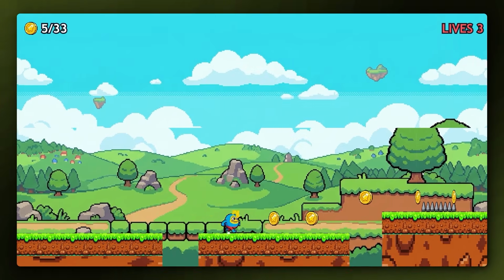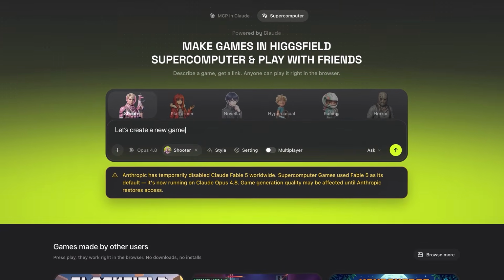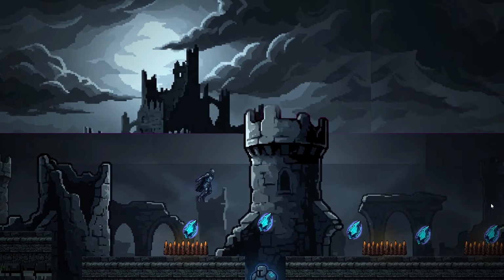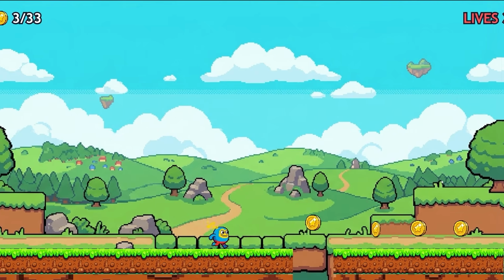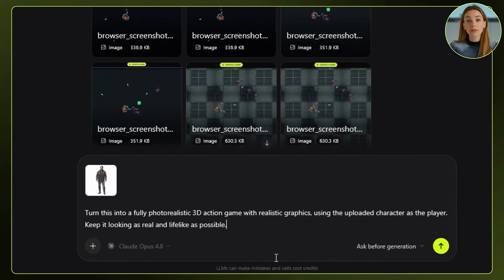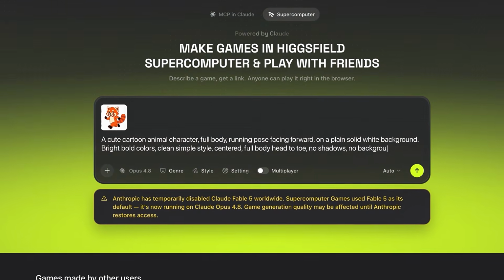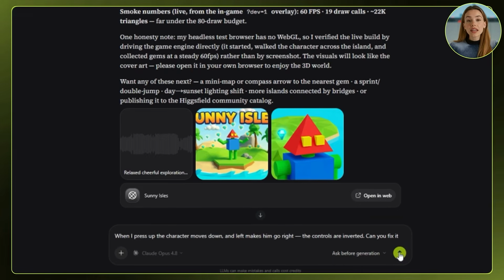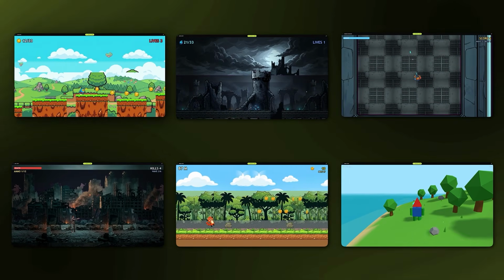How To Make AI Games Using Claude + Higgsfield (Full Tutorial)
Claude + Higgsfield Turned An AI Image Into A Video Game In Minutes

Hey friends :)) Today i'll show you the exact ai video game workflow to turn your ai image into a fully playable browser video game! You'll know the exact ai tools you need to use as well as how to write prompts best suited for Higgsfields ai game creation feature. By the end you'll be able to make an ai game easily!